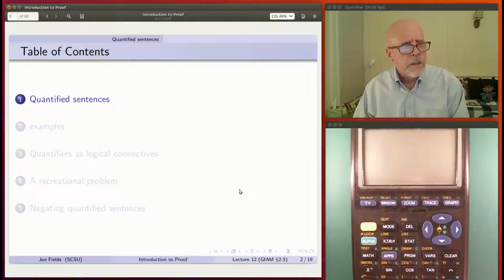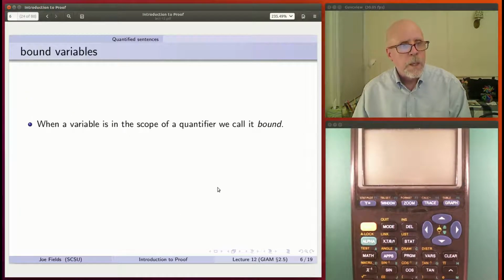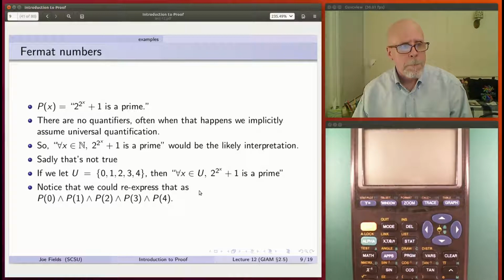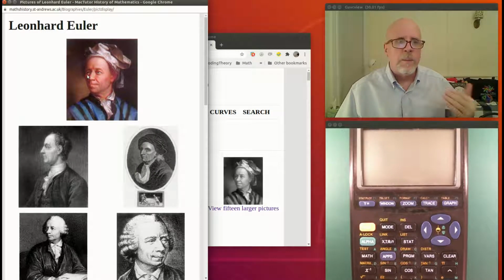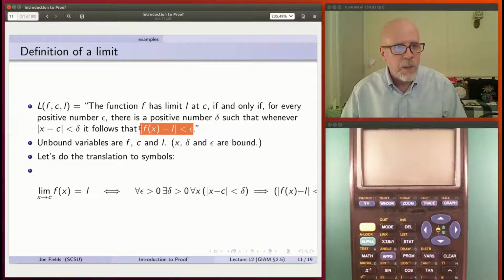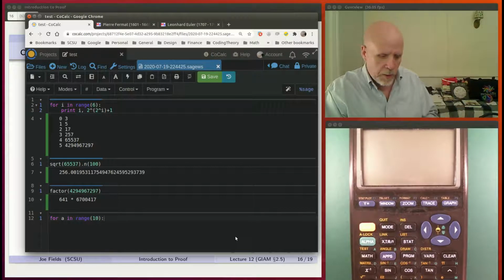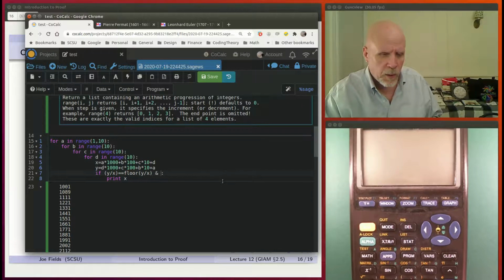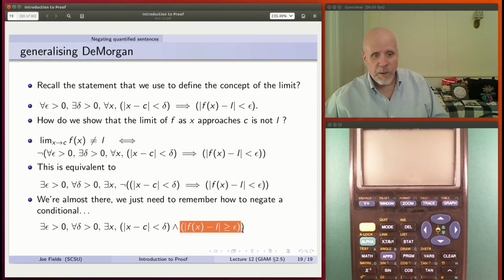lect 12 - quantified statements